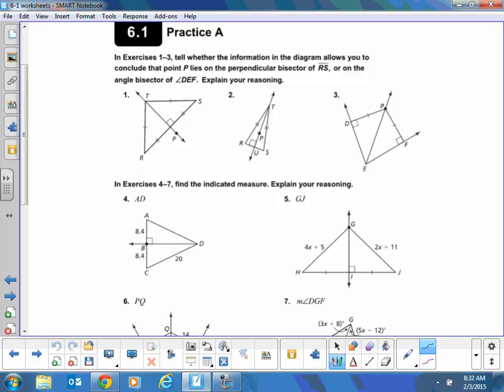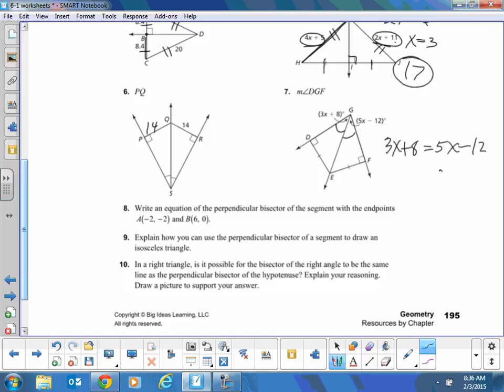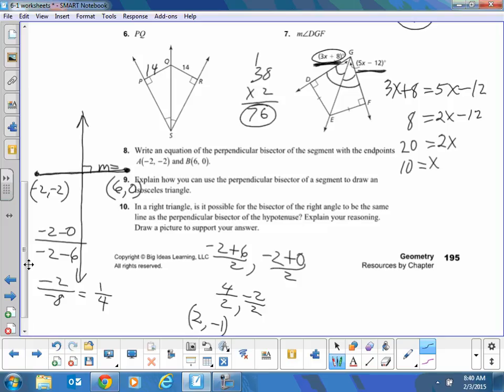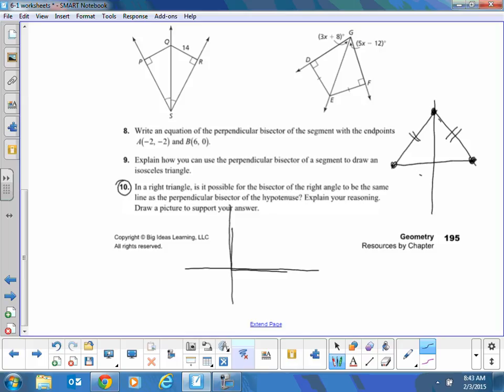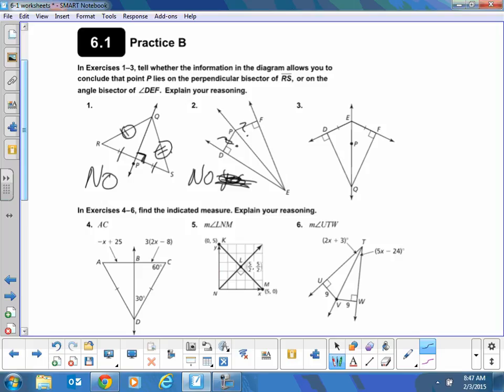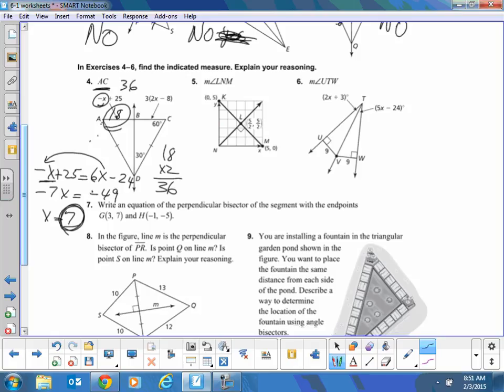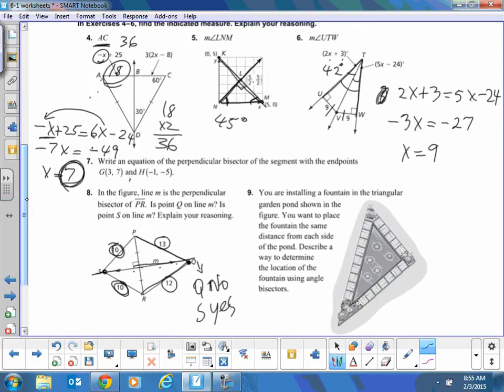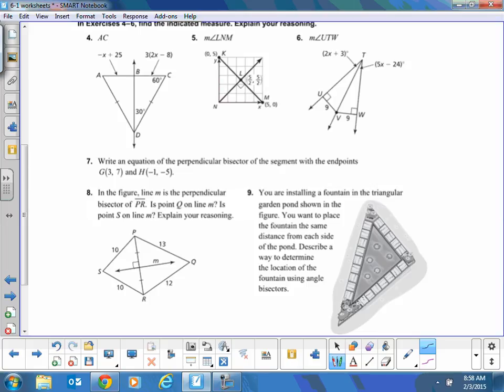February03 wksts 6 1A&B by Lyle Dejmal